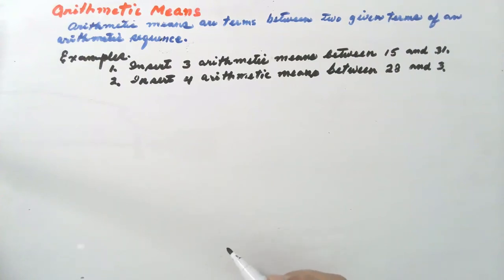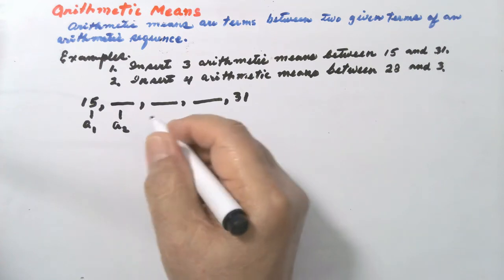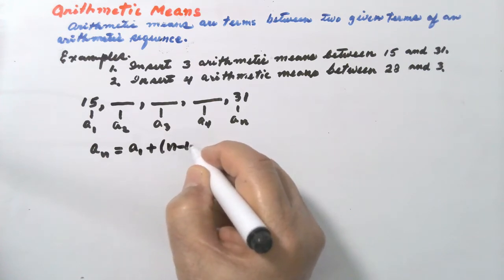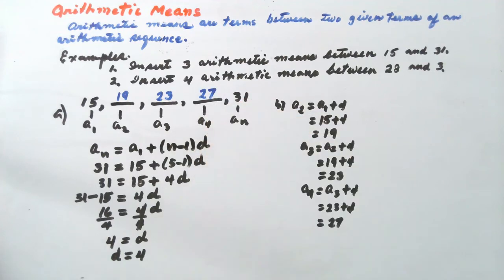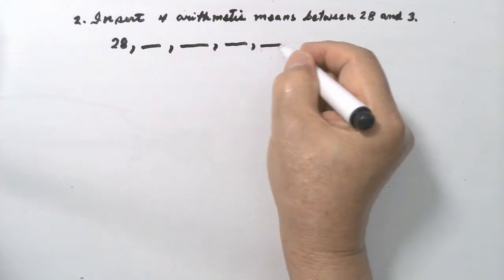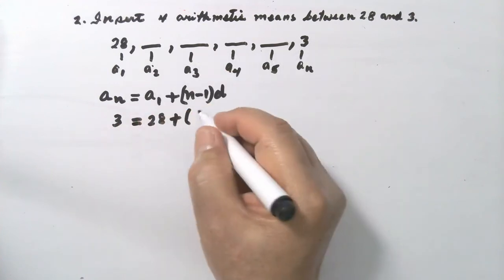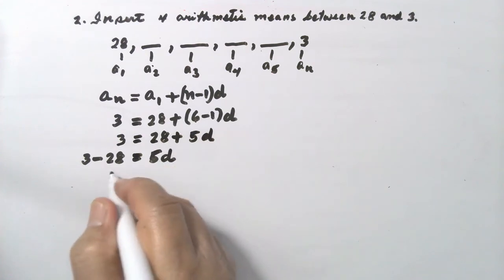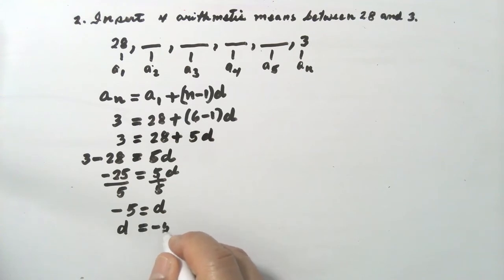Arithmetic Means | Math Video Central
This video shows how to insert arithmetic means between two given terms of  an arithmetic sequence.